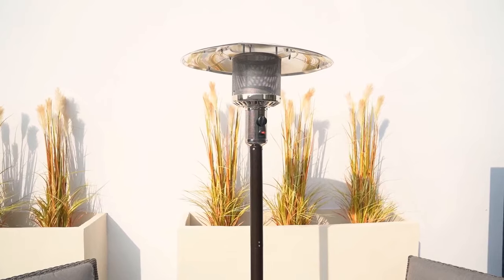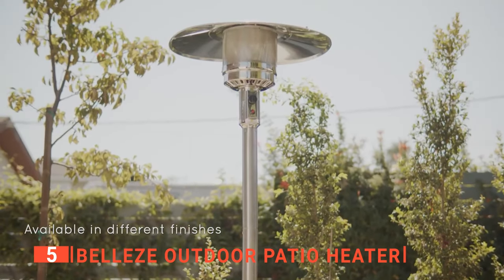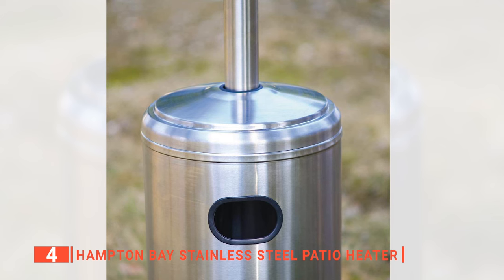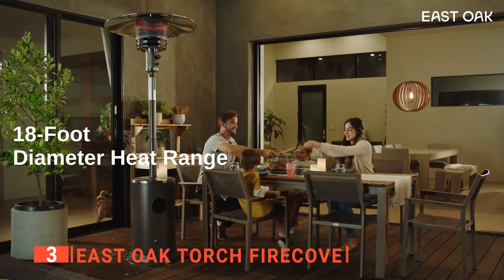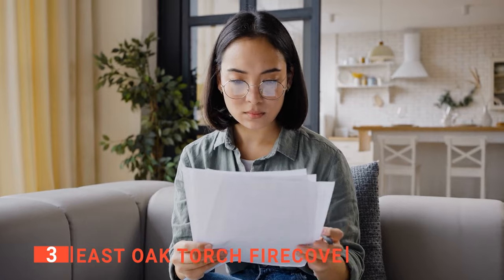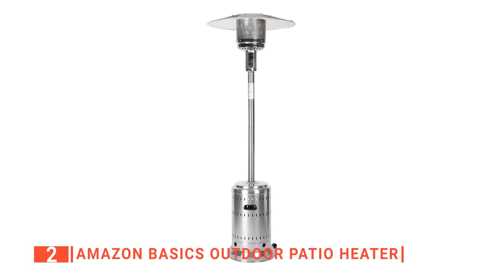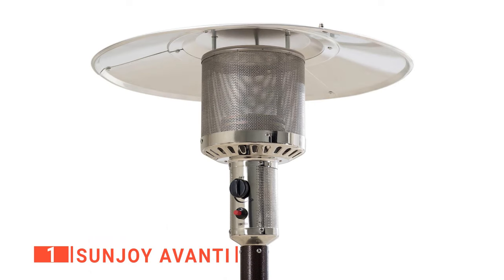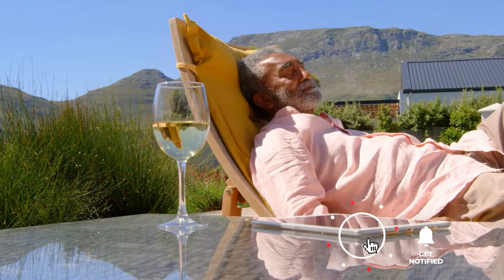TOP 5 Best Patio Heater: Today’s Top Picks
Patio Heater: Hey guys, in this video, we’re going to review the pros and cons of the top 5 best Patio Heater for sale right now.

(paid links)
00:00 Intro
00:34 5️⃣ BELLEZE Outdoor Patio Heater
02:44 4️⃣ Hampton Bay Stainless Steel Patio Heater
04:14 3️⃣ East Oak Torch Firecove
06:33 2️⃣ Amazon Basics Outdoor Patio Heater
08:27 1️⃣ Sunjoy Avanti

A patio heater means more heat, and more heat means you can keep enjoying the outdoors all year round. So, if you want an outdoor patio heater that offers many versatile placement options, there are a few things you should consider. Its design, controls, assembly, temperature, and coverage. Watch this video to find out which one is suitable for your needs.

In today’s video, we are going to look at the top five best Patio Heater available on the market today. We have made this list based on our own opinion, research, and customer reviews. We have considered their quality, features, and values when narrowing down the best choices possible. If you want more information and updated pricing on the products mentioned, be sure to check the links above.